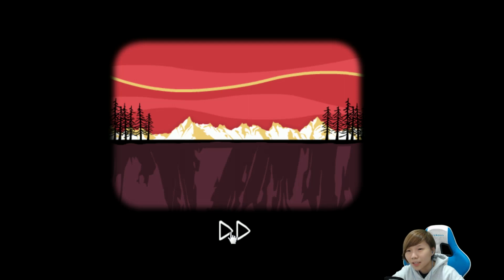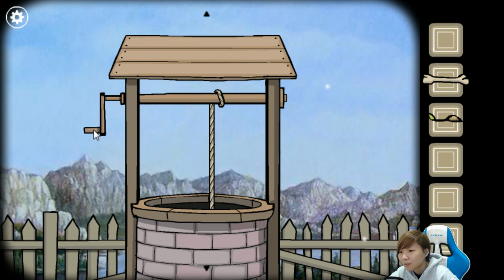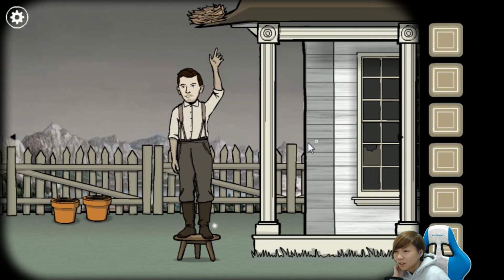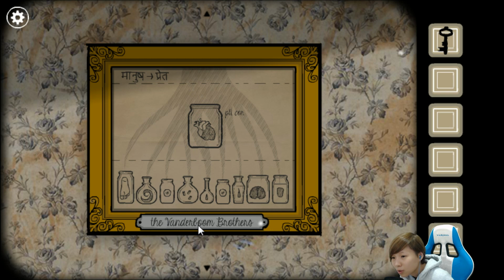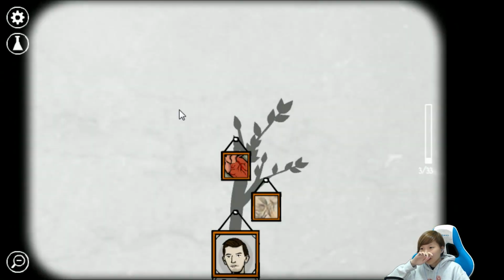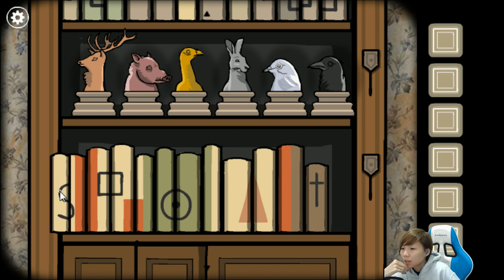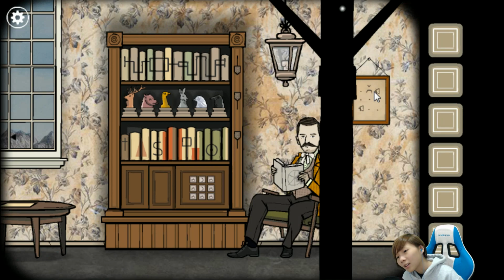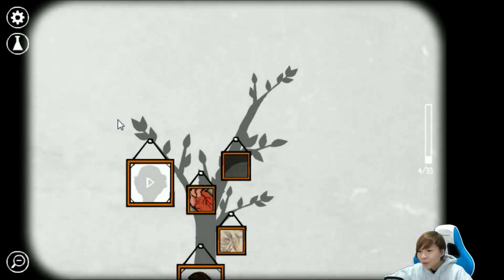Rusty Lake: Roots [Episode 1] How to plant a cursed tree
Weirdest escape cube/room game that I have ever played!
If you enjoyed the video, hitting the like button will help me a lot. I do read all the comments so make sure to leave one if you have any questions! Thank you.
The outro music is from Lovely Planet, “Lovely City”.